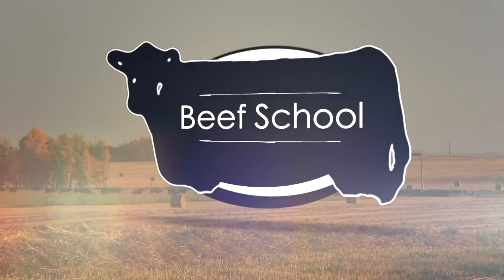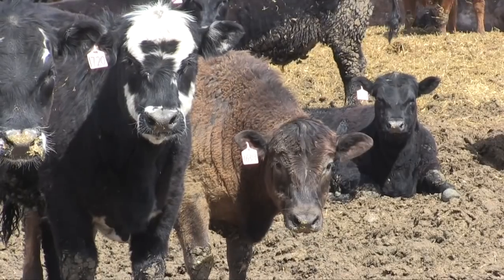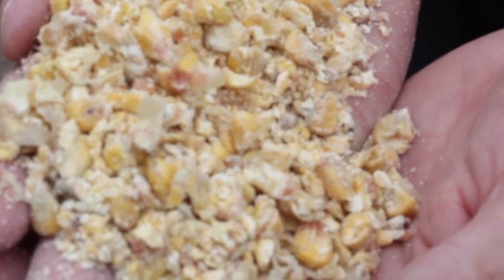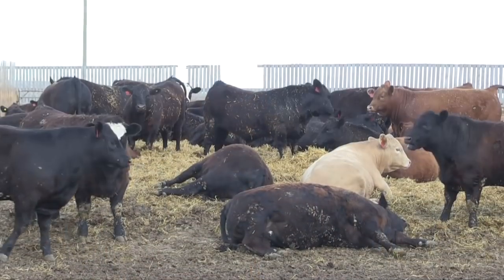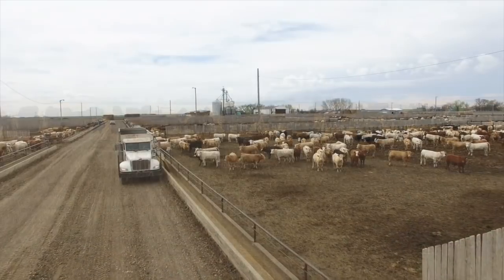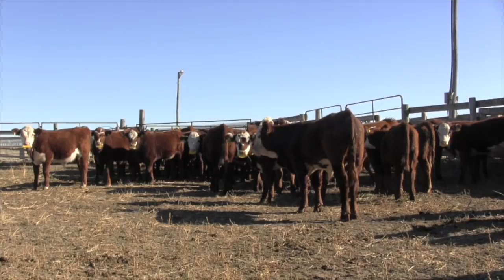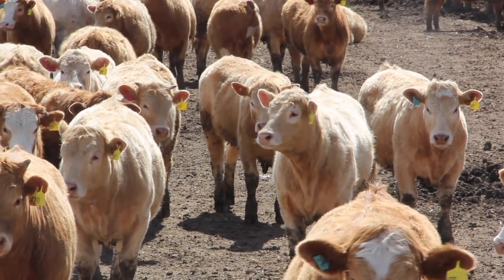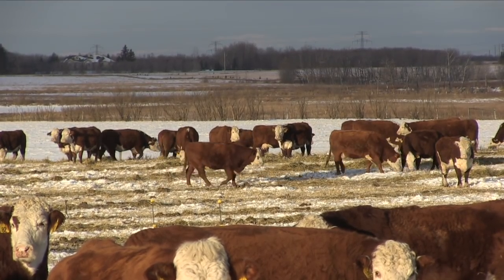Beef School: Not all starch is created equal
Not all starch is equal when it comes to cattle rations. Understanding how corn, wheat, and barley are digested should help avoid acidosis and lead to cattle gains. Karen Beauchemin of Agriculture and Agri-Food Canada, explains in this Beef School.